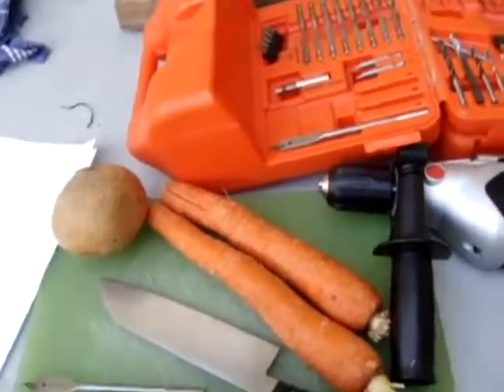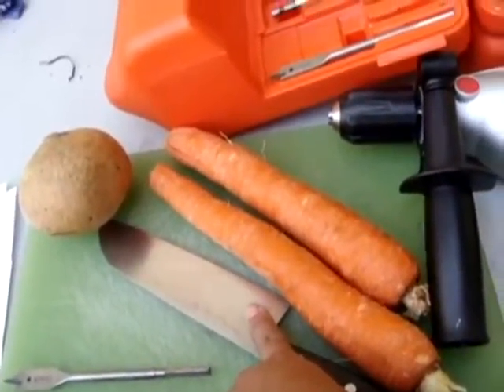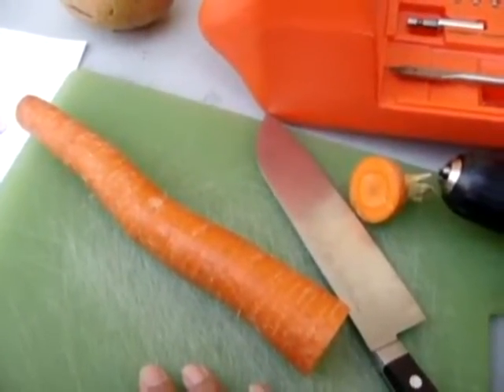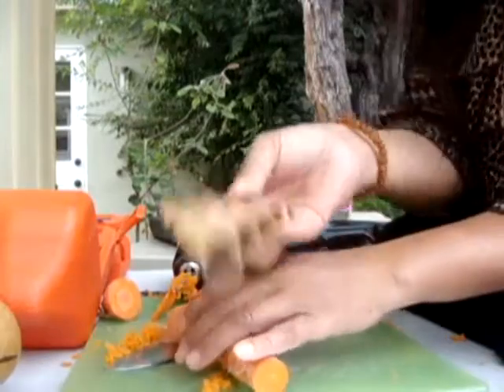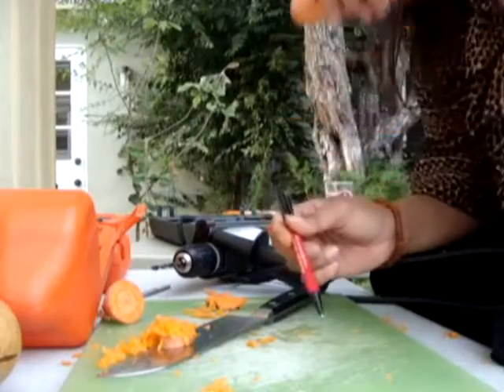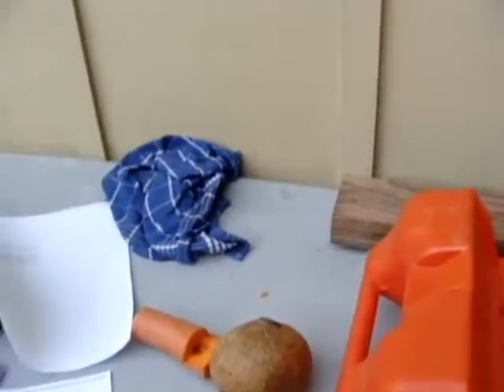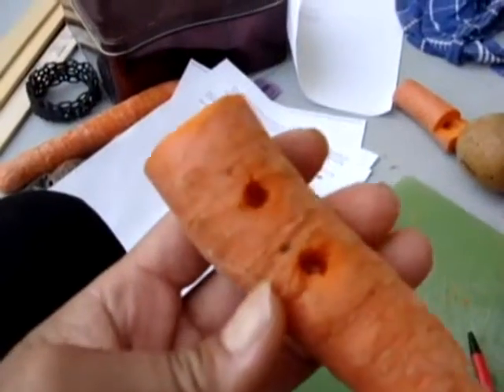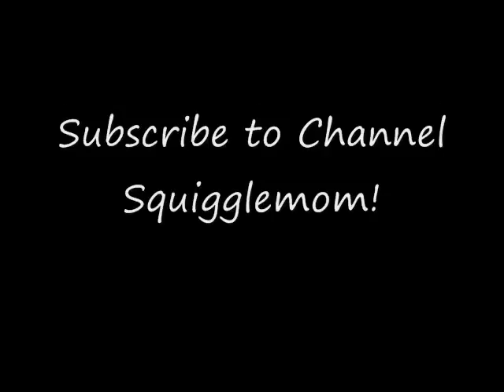Short form of the Carrot Flute for Instructable video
This is a little more instructional than my prior videos on this topic.